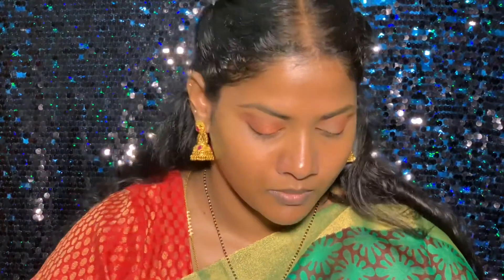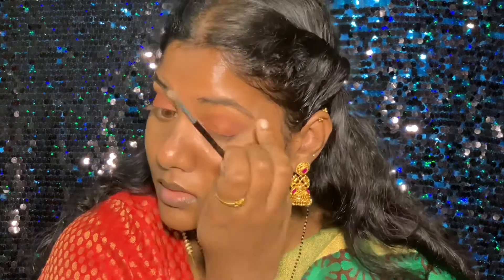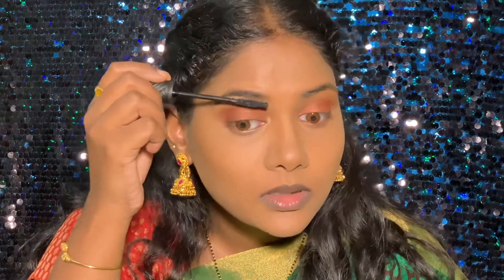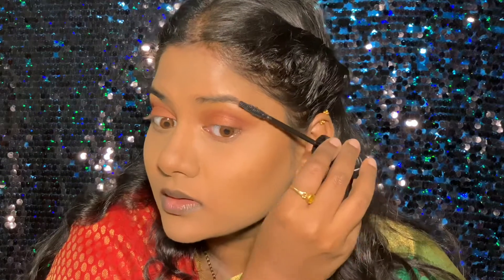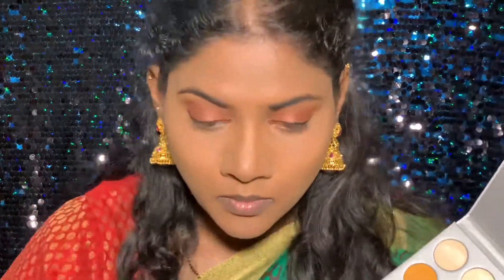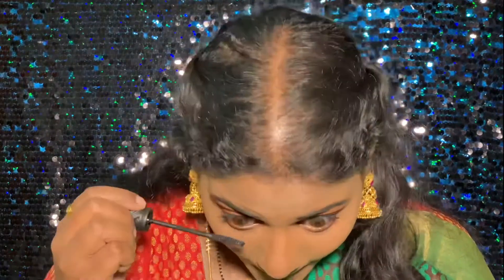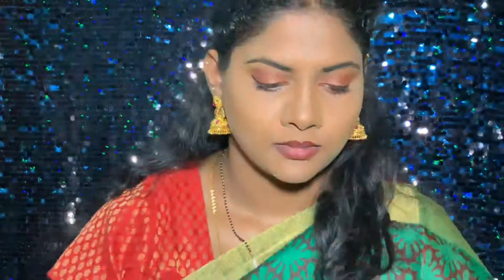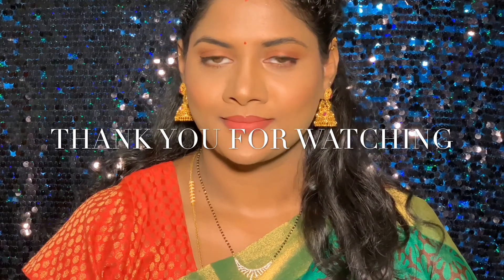GRWM for Diwali | dusky skin | Ethnic and elegant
Products used:
Face:
Primer - Benefit porefessional
Base - Mac studio fix fluid (NC 45)
Concealer - Maybelline fit me (caramel)
Setting powder - Laura mercier
Cream contour - LA girl concealer (expresso)
Bronzer - Too faced dark chocolate soliel
Blush - Mac (fever)
Highlighter - Mac Oh darling

Eyes:
Mac Pro-longwear concealer ( NC 45)
Jacklyn hill morphe palette
Essence mascara

Lips:
PAC (infinite kiss)
Anastasia Beverly hill (Kathryn)